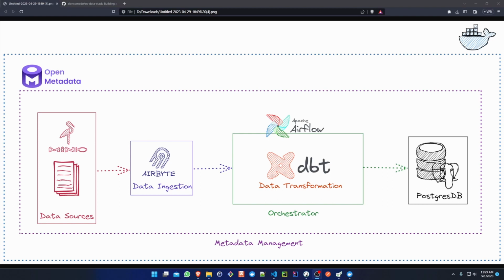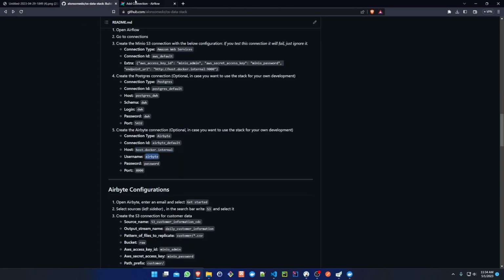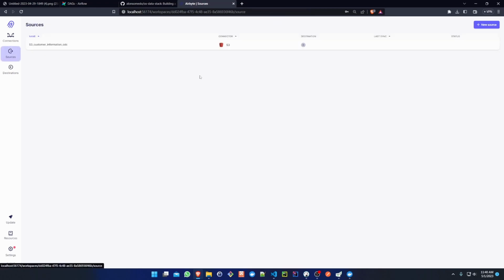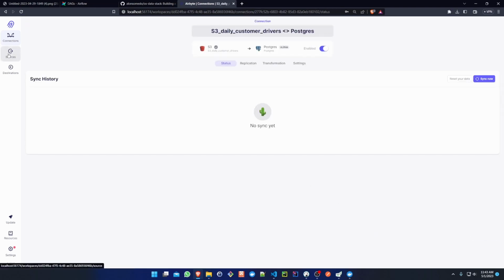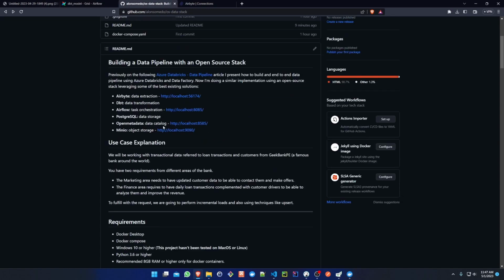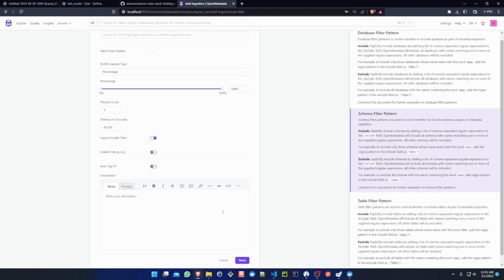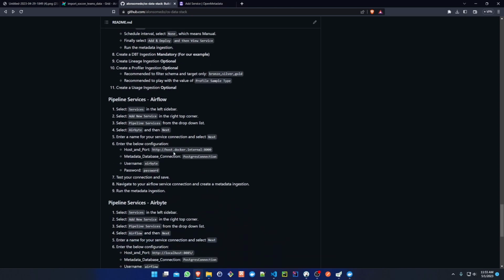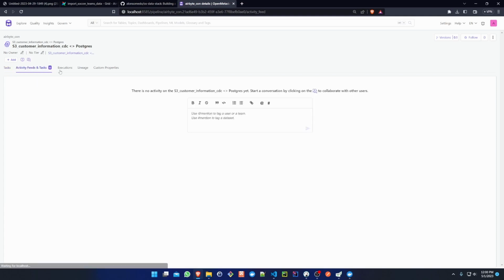Open Source Data Stack (Airflow, DBT, Airbyte, Minio, Openmetadata, PostgresSQL)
Presented by Alonso M. Donayre.
In this talk, I will teach you how to set up your environment to start building open-source data pipelines leveraging some of the best existing solutions:

- Airbyte: data extraction
- Dbt: data transformation
- Airflow: task orchestration
- PostgreSQL: data storage
- Openmetadata: data catalog
- Minio: object storage

Contents of this video:
0:00 Clone repository and initialize containers
2:05 Airflow configurations
5:18 Airbyte configurations
12:30 Airflow trigger dbt pipeline
14:56 Openmetadata configurations